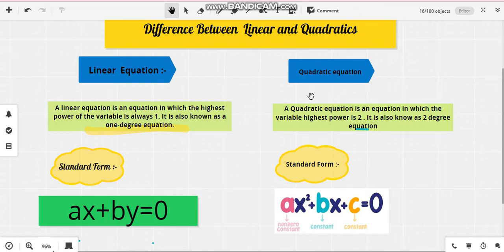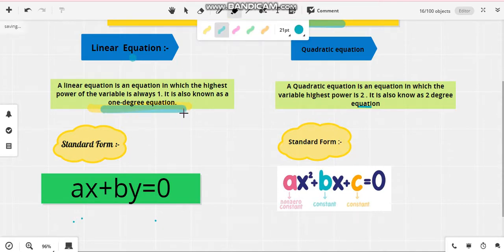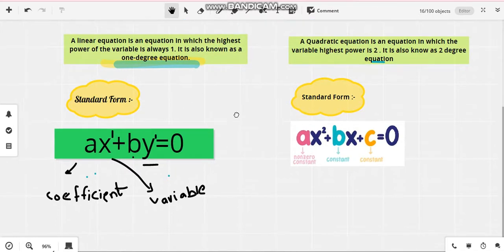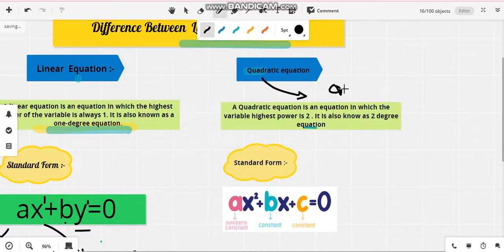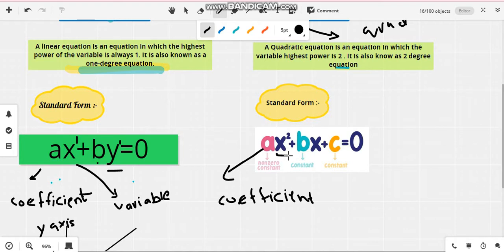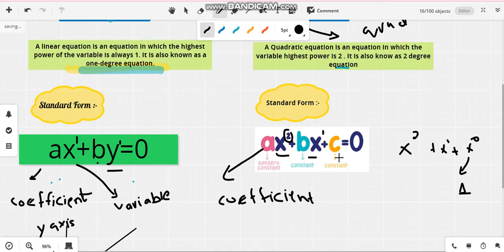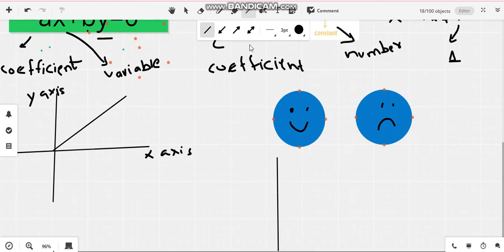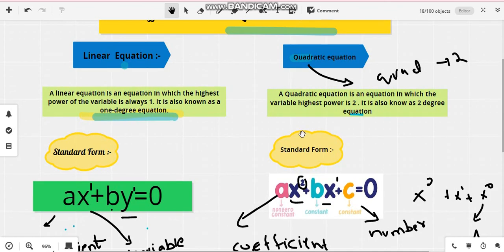1-How to identify the difference between linear and quadratic equations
Assalamo O Alikum!
In this Video I Am Going to  Explain You That How to identify the difference between Linear or Quadratic equation .How there graphs look like .How there standard forms are.